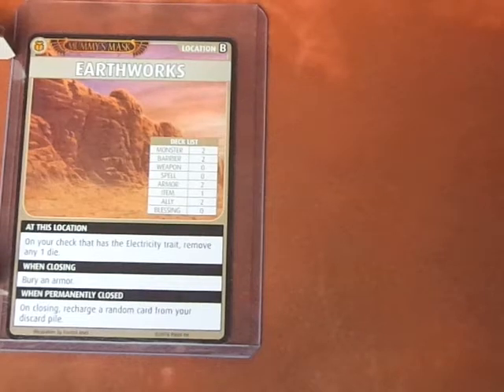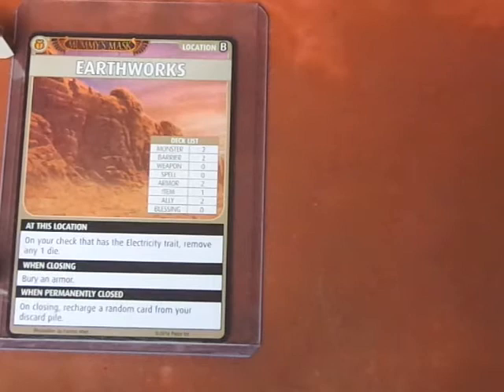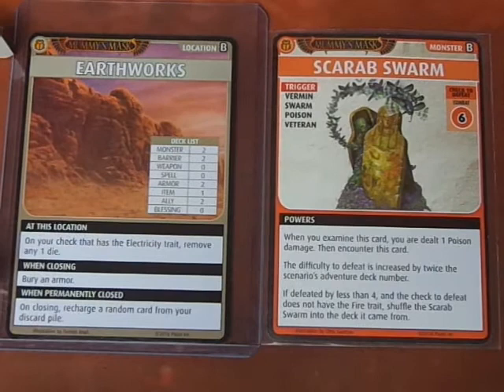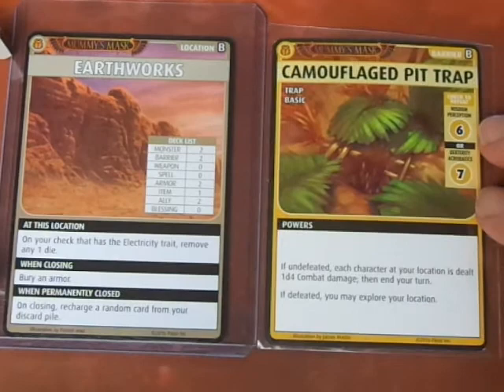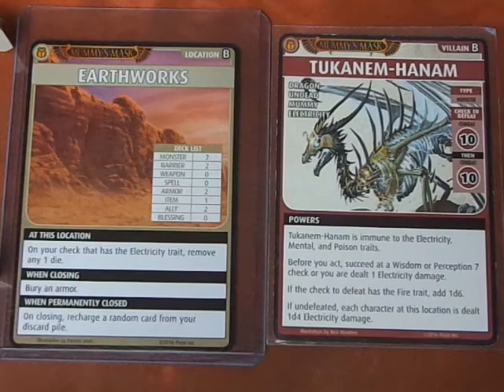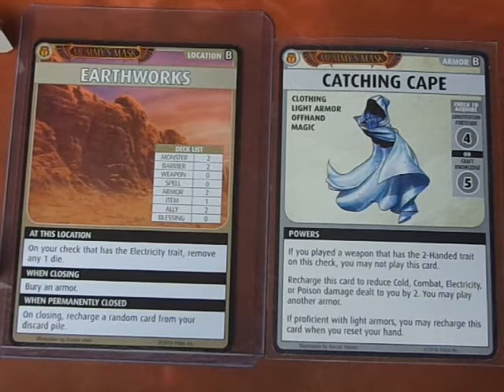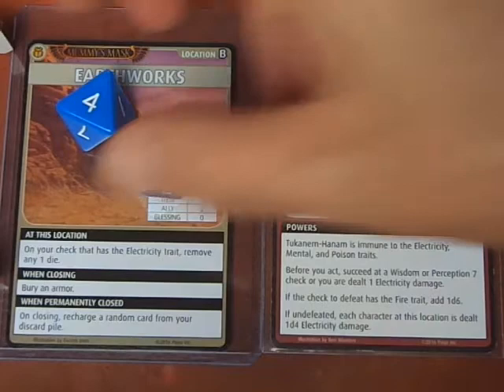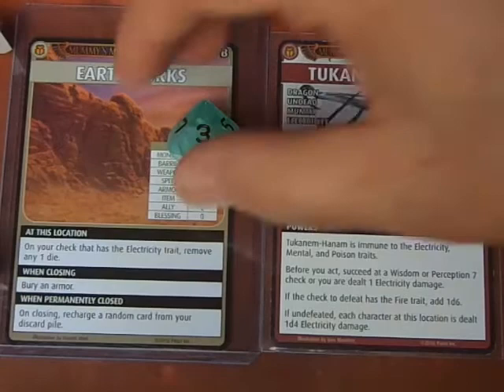Drelm Scenario B3 part 1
The Campaign Continues! Please note that for the entire campaign, I misread and misplayed the Earthworks location effect (at least I was consistent with the misread and misplay lol).  Obviously it says "on your check" which has nothing to do with card traits (which is the way I was reading it). I hope that the way I played this location was entertaining though!  I think making checks against banes that have the Electricity trait more difficult would have been a cooler location effect imho.